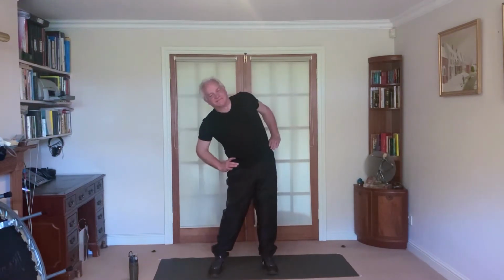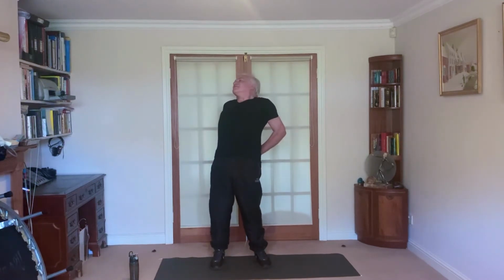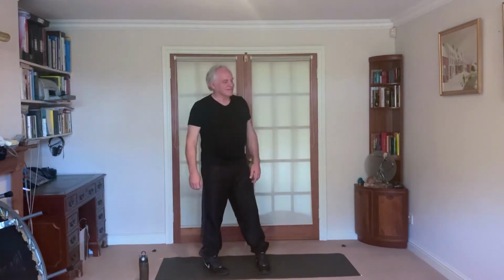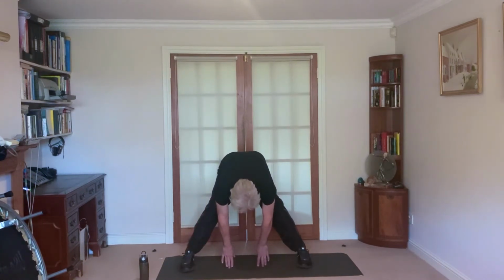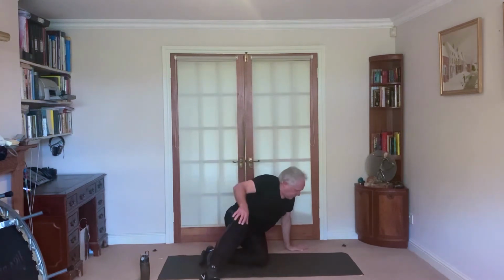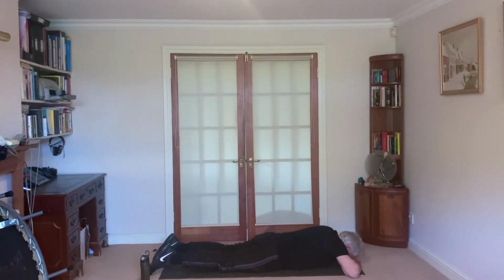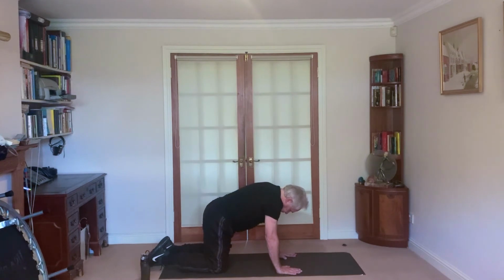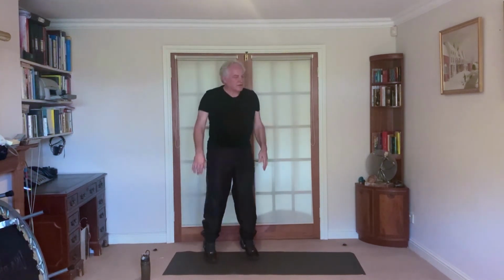S-T-R-E-T-C-H with Peter Bartlett - a 28 min warm-up for sport or by itself as a healthy exercise.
This is the "Back-to-Back" version of S-T-R-E-T-C-H 1,2,&3 lasting 28 mins, incorporating the routines"Mostly Joints", "Mostly Muscles" and "Deeper Tissues".

where you will also find lots more information about how to keep fit and healthy, naturally.

Wishing you well
Peter Bartlett